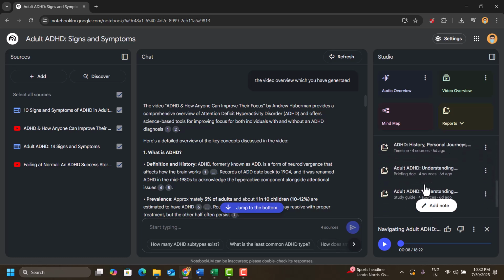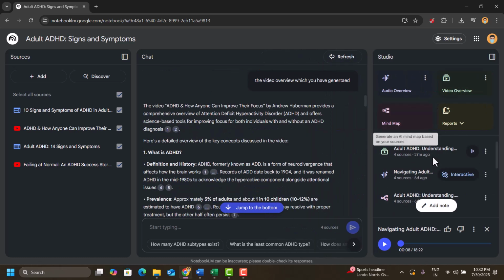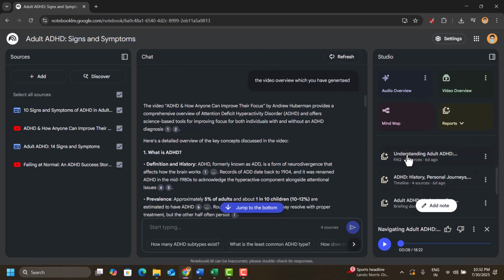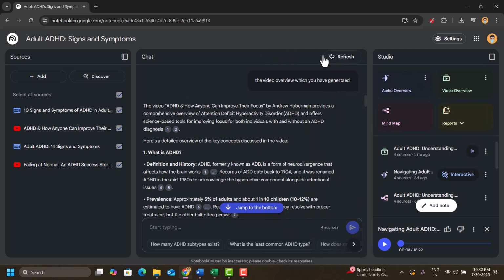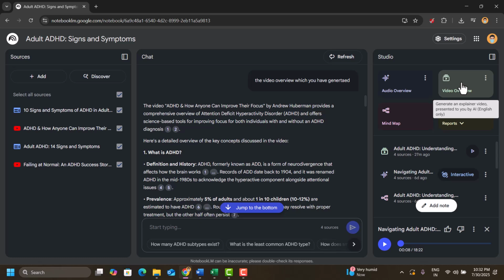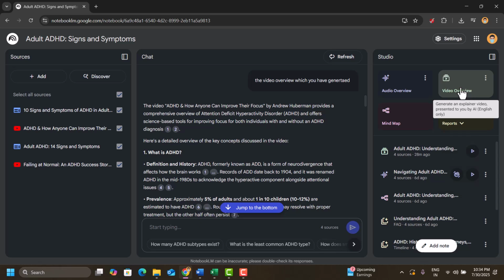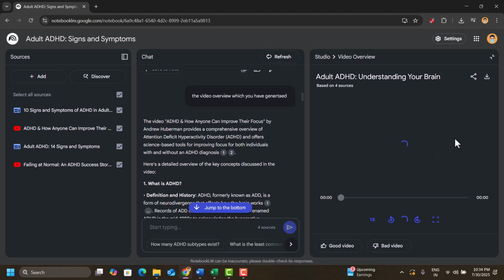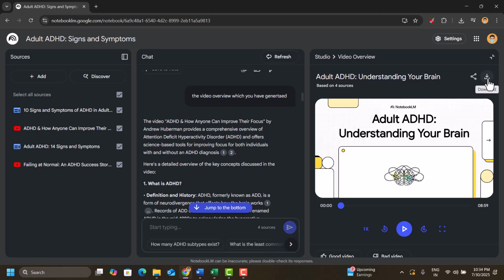Make YouTube Videos with AI for FREE! 😱 | Google NotebookLM Update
Unlock the latest update in Google NotebookLM and discover how you can create full video content without spending a rupee! In this video, I’ll show you how to use Google’s AI-powered tool to generate content ideas, structure your video, create scripts, and even prepare your YouTube-ready material in under 14 minutes.

📌 What You’ll Learn:

How Google NotebookLM works

How to feed it your content (PDFs, notes, research)

How it generates video scripts & outlines

How to use it for YouTube, blogs, and courses

Whether you're a content creator, teacher, student, or marketer — this tool is about to make your life 10x easier!